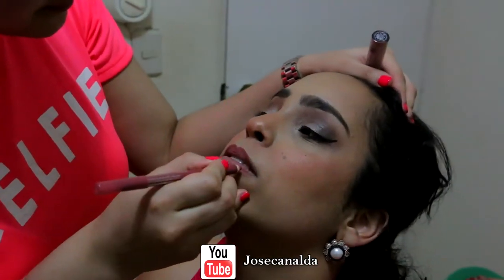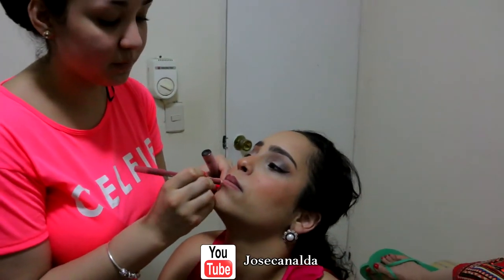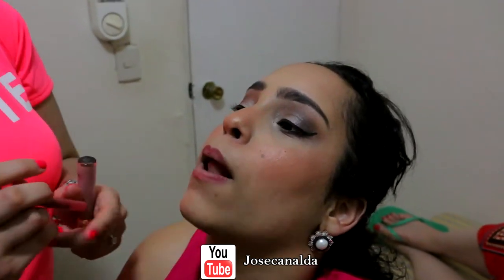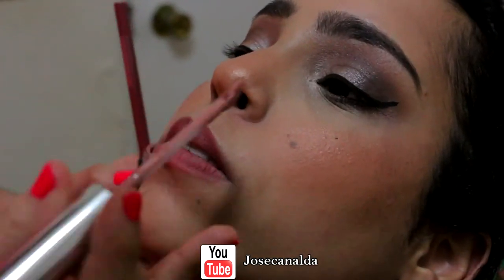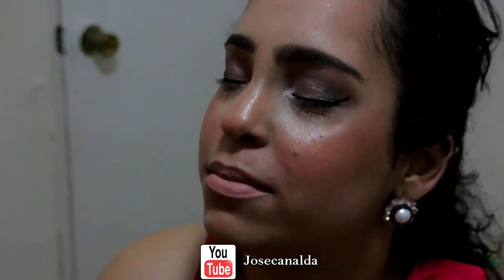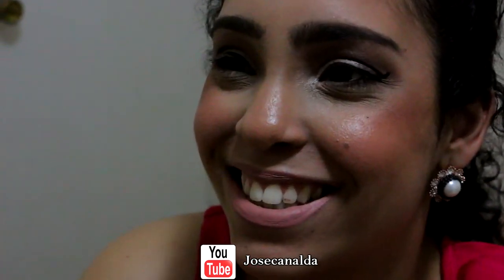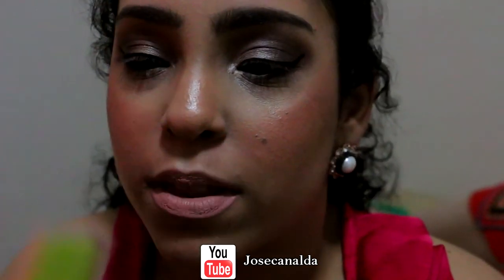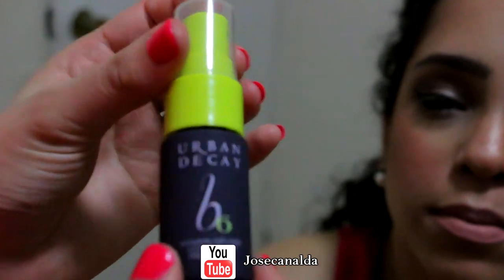modern maguillaje 2015